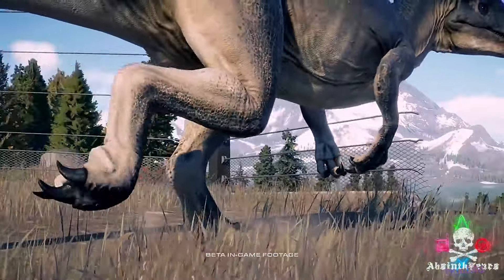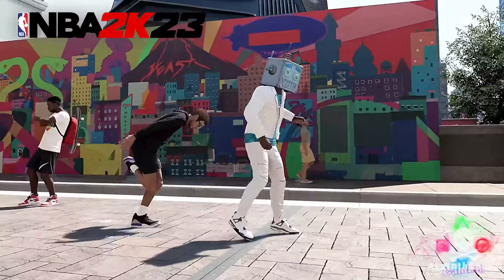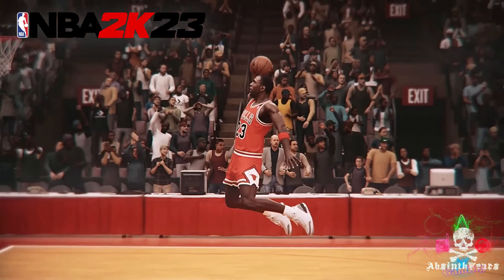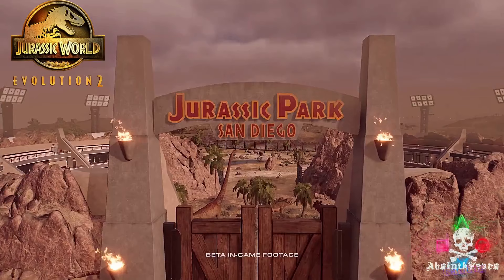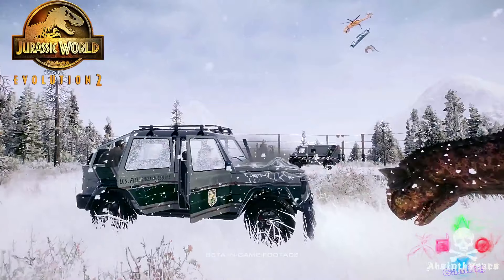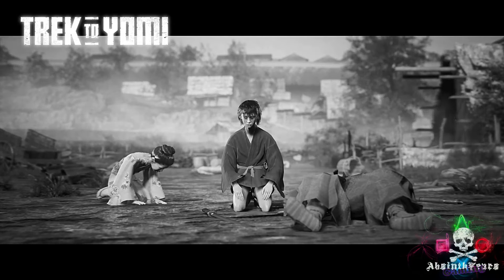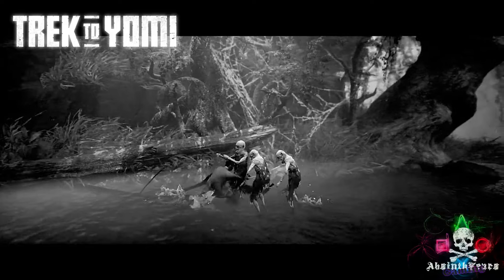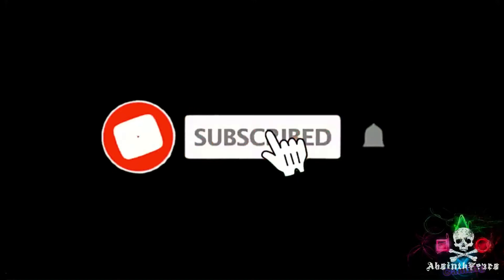PS Plus Essential June 2023 (Playstation Plus/PS+)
Here is the PS Plus Essential games for June 2023:

*NBA 2K23  (PS4 & PS5)
*Jurrasic World Evolution 2  (PS5 & PS4)
*Trek to Yomi (PS4 & PS5)

Dont forget that you have until the strike midnight on the 5th June to add these to your collection: Grid Legends  (PS4 & PS5),  Chivalry 2  (PS5 & PS4) & Decenders (PS4 & PS5).

Be sure to add the above to your PS Plus collection and play as you please, even if you havent got a PS5 yet, still add them so you can play them in the future!

A Brand new selection of Abs-Merch is launching with my own artwork - be sure to check it out
Every purchase helps to support me - thank you!